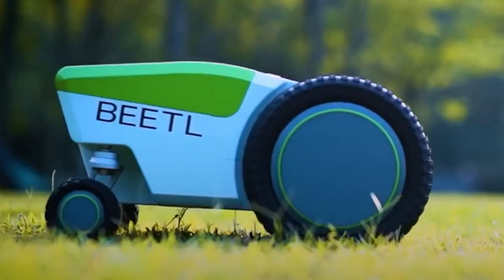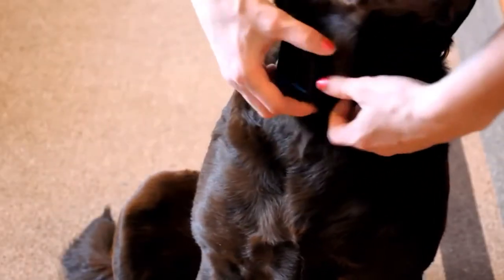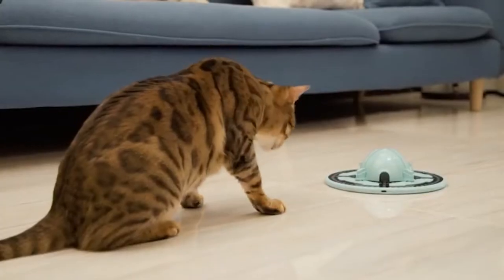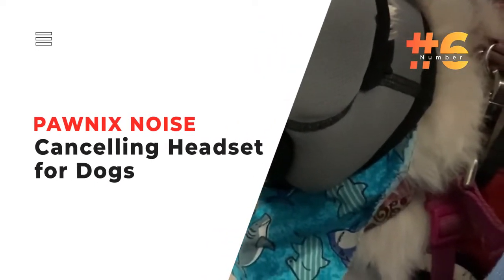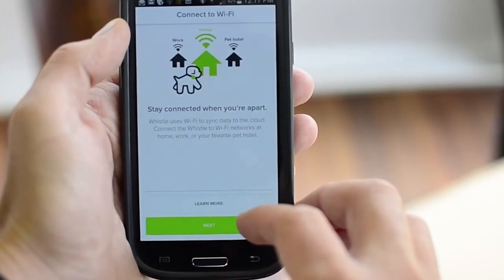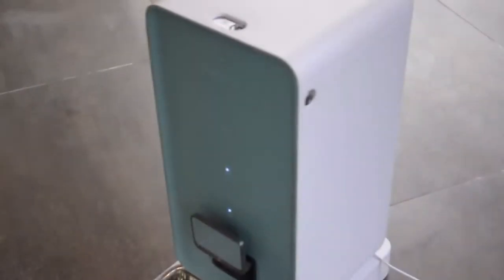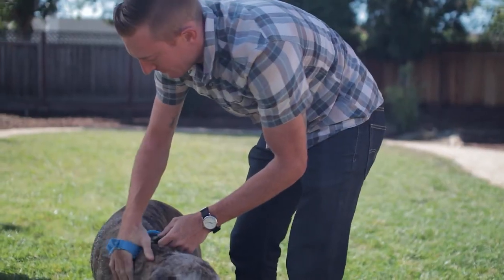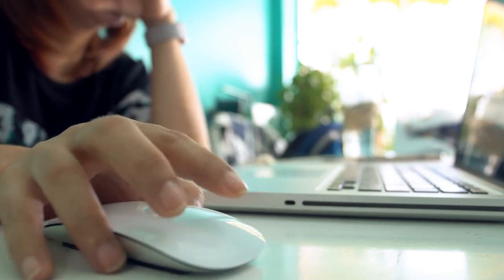Top 10 Most Amazing Gadgets for your Pet || Dintalks